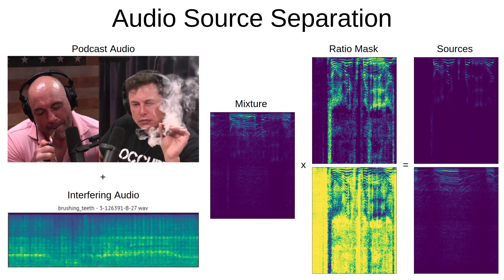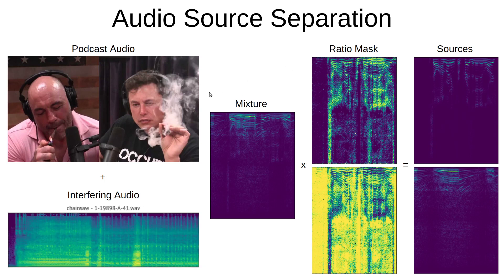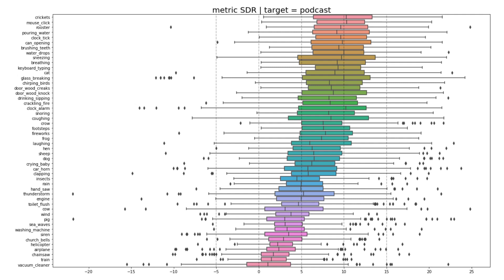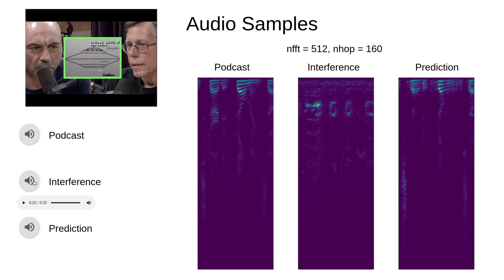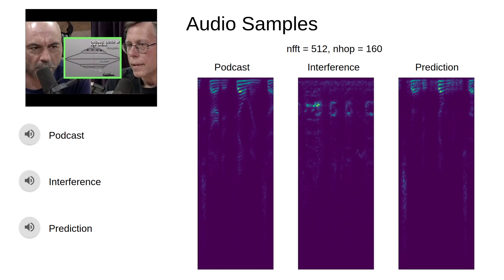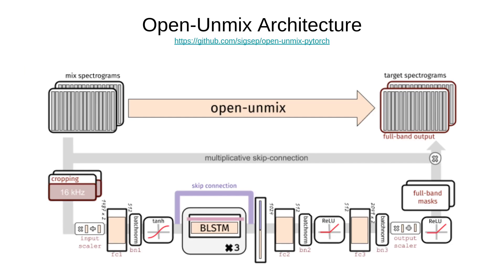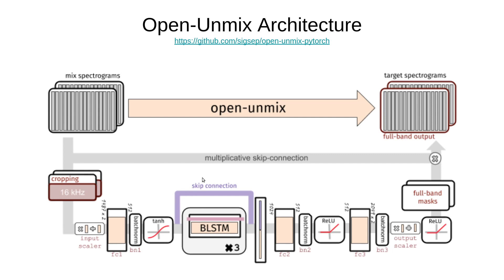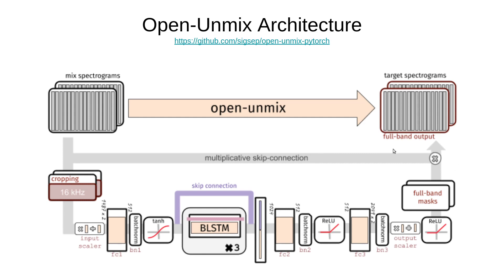Demo and Architecture - Audio Source Separation p.1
In this series I'm going to go over how to use the source folder formatting configuration for open-unmix-pytorch to separate mixtures of audio into podcasts and interfering signals.